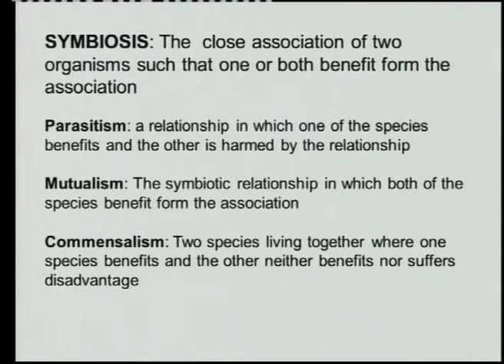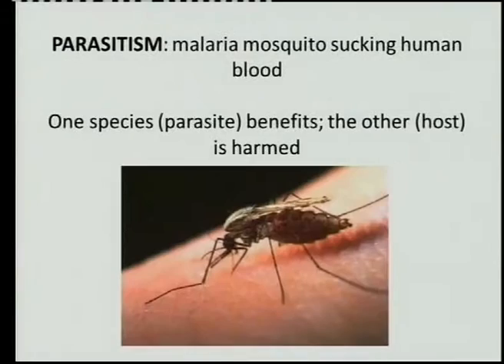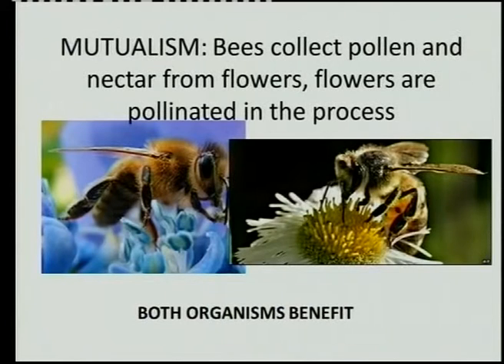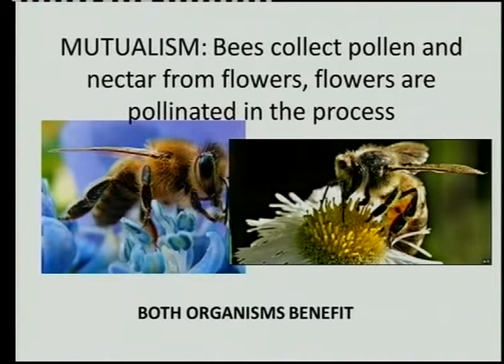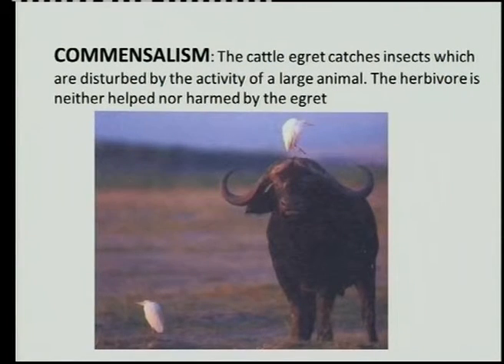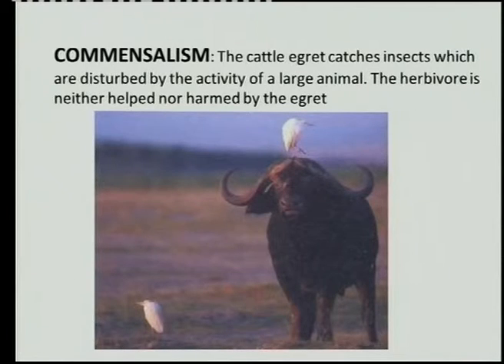Types of interactions in a community symbiosis